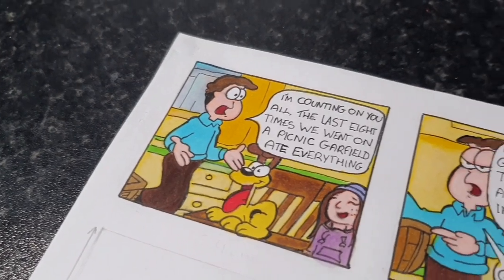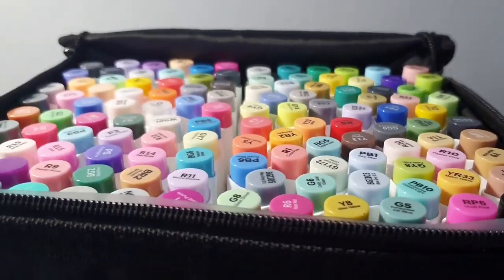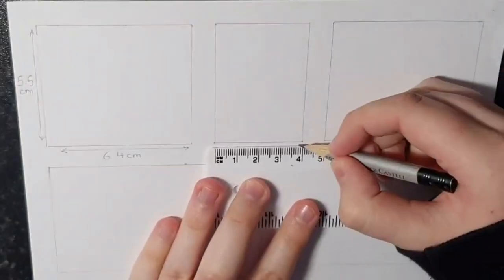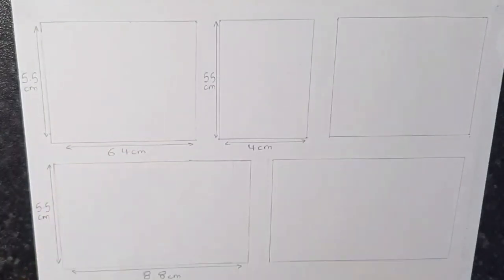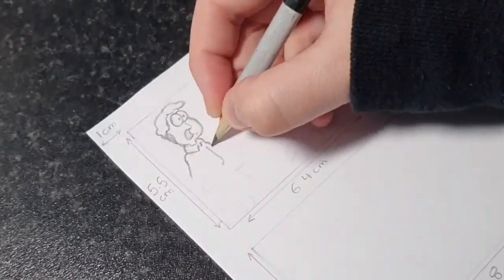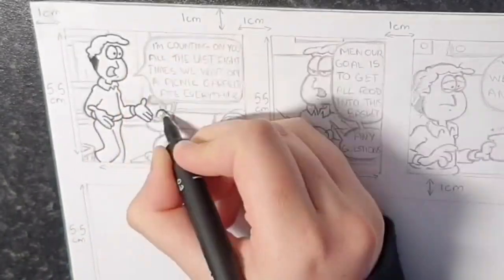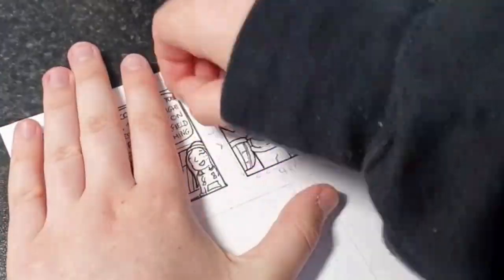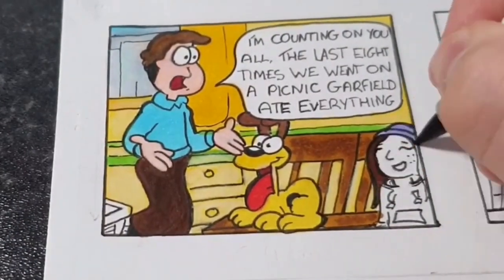EASY Comic Strip Tutorial for Beginners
Need help creating your own comic strips? This video is a step by step tutorial on how to do it

Howdy I'm eve, 17 years old and from England.